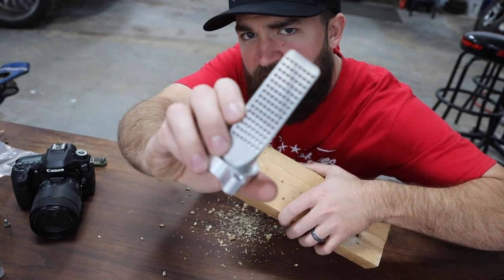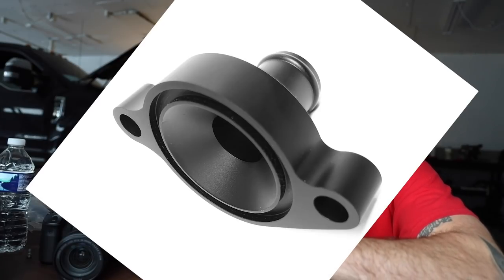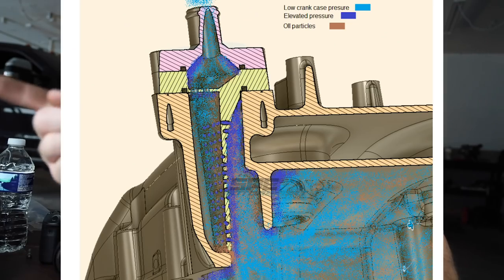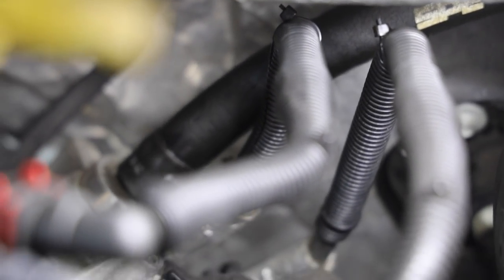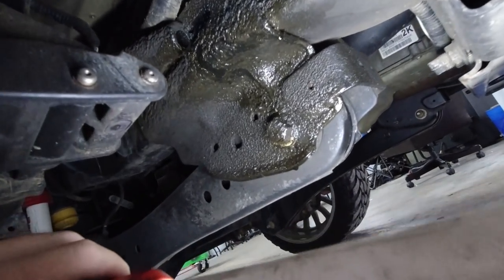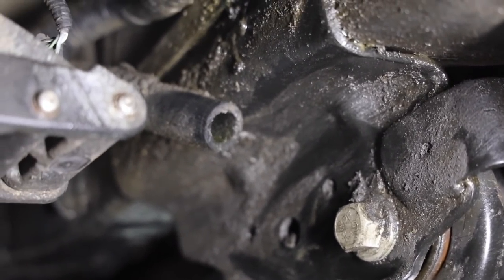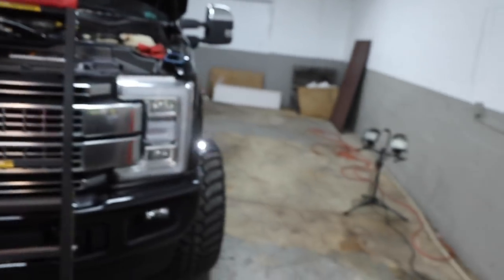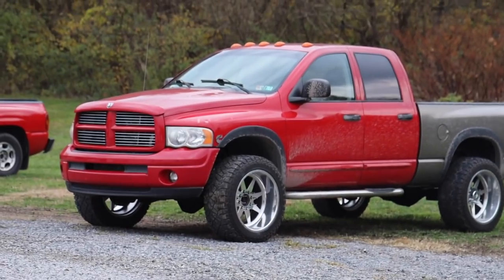Ford 6.7 Powerstroke INTERNAL CATCH CAN - NO MORE OIL DRIPS!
New cool part for the 6.7 Powerstroke! Internal catch can to eliminate oil from escaping through the Crank Case Vent!!

toyota
cars
JDM
Supra
2020 supra
mkv
a90
b58
ford superduty
f250
diesel trucks
moderndieselcorey
Corey vlogs
diy install
6.7 powerstroke
diesel straight pipe
lifted trucks